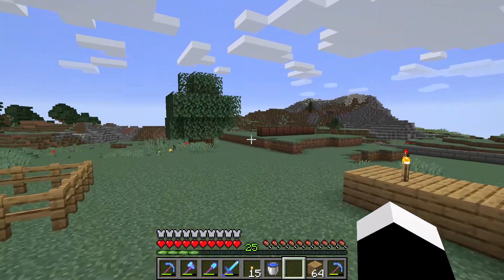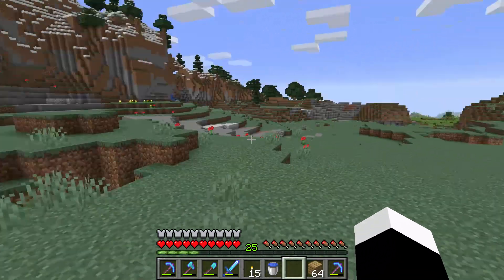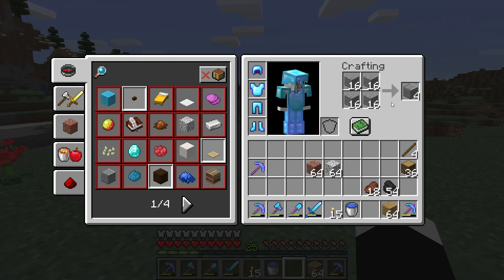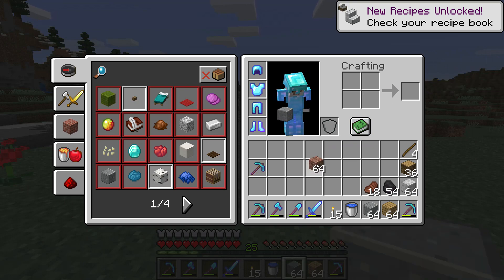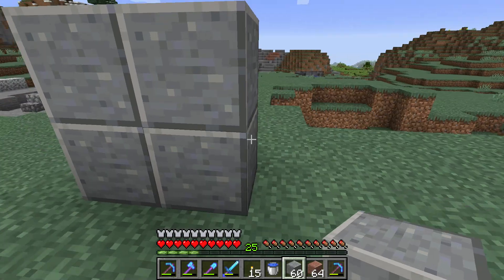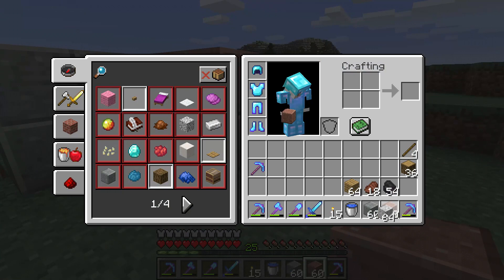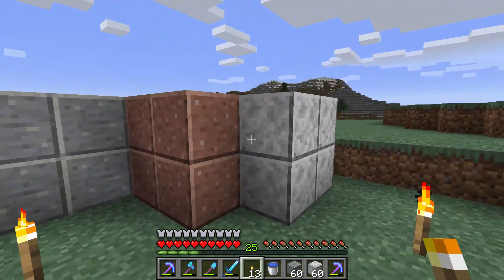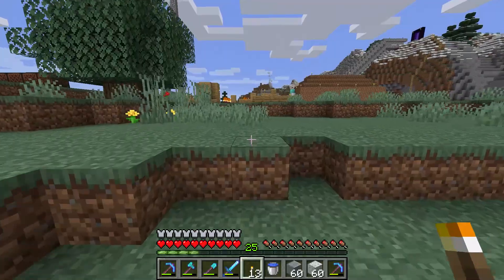How to make Polished Granite, Diorite and Andesite guide - Minecraft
I show you how to polish these stones and make them look nice